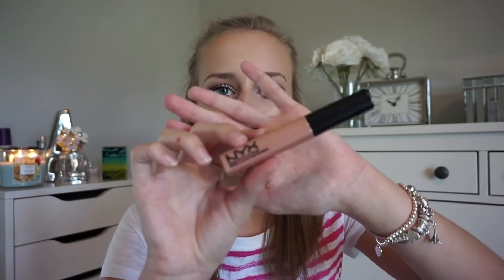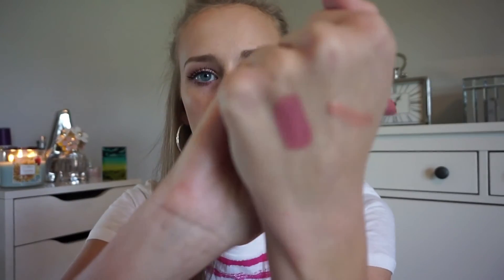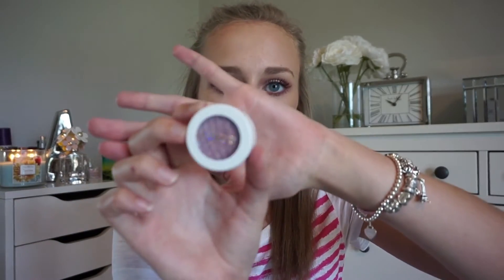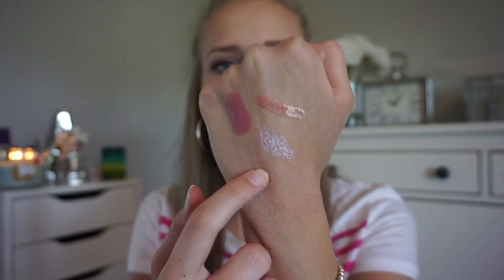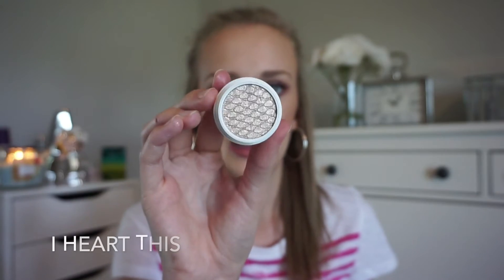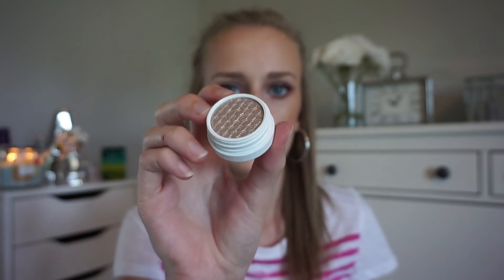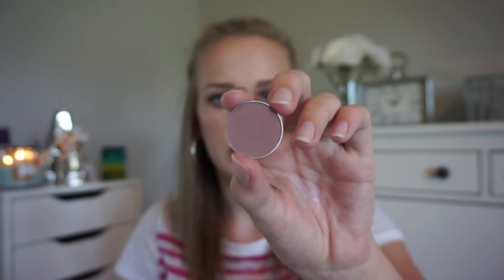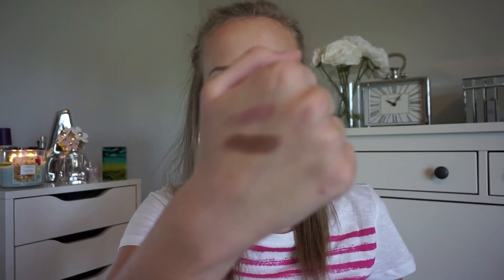Makeup Haul | Ulta, Sephora, & Colour Pop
This is a makeup haul from Ulta, Sephora, and ColourPop!

P.S. Sorry for uploading so late! I’ve been traveling, and where I’m staying, I don’t have a very good wifi connection. Thank you for being patient,
xoxo Alyssa

♡ Alyssa Kailyn Beauty ♡